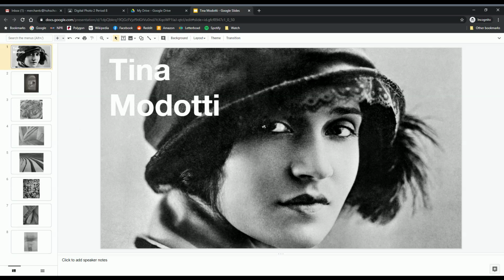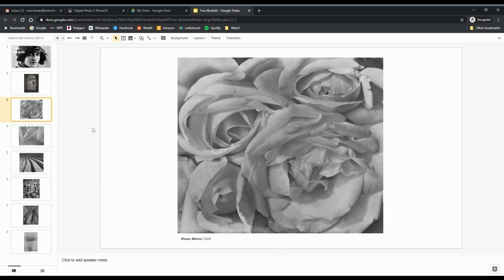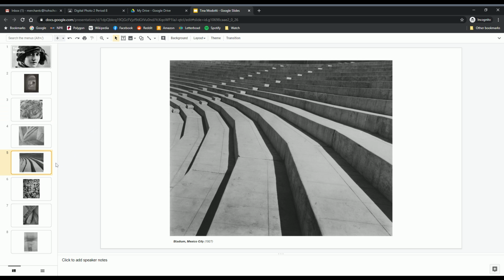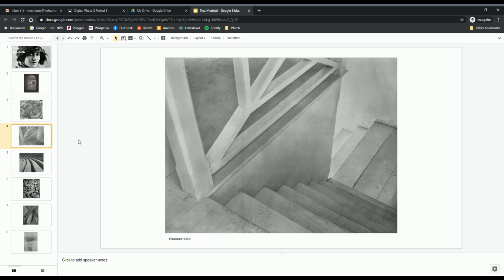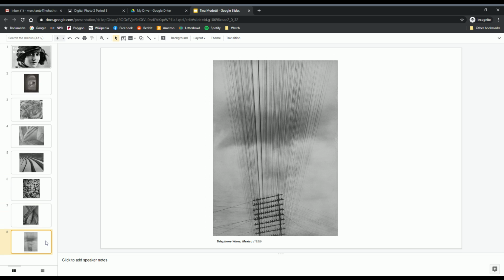Visual Rhythm with Pattern and Repetition